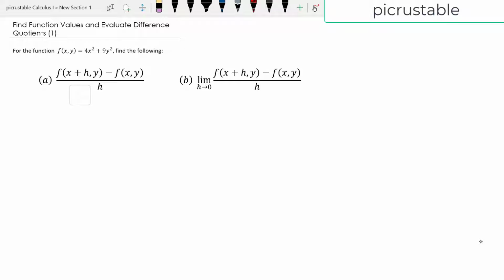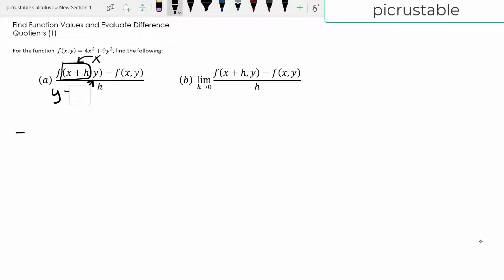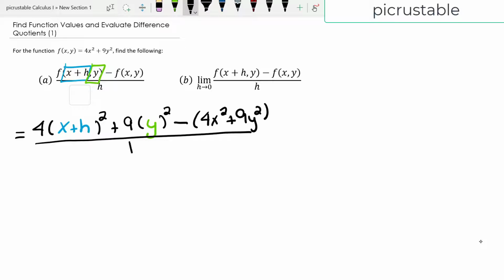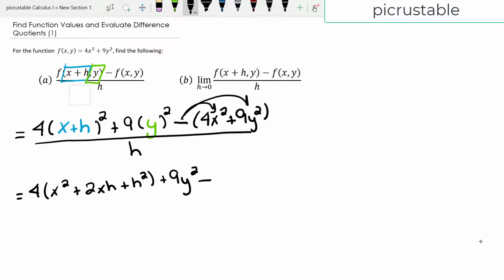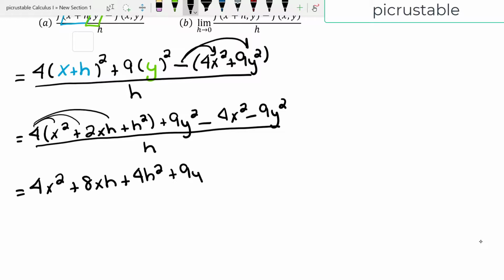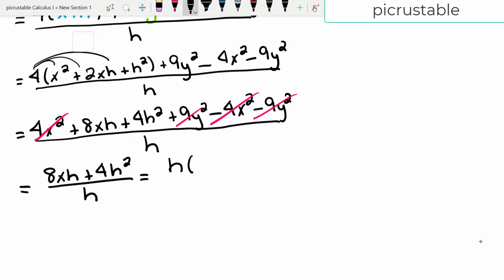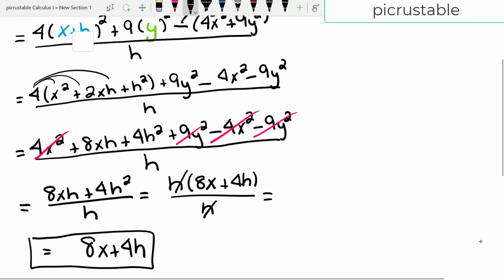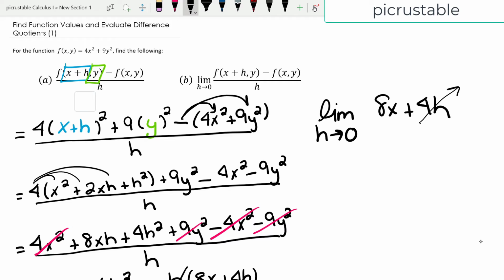Calculus Simplified: Understanding Difference Quotient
Want to understand the calculus difference quotient? Watch this video for a simplified explanation of this important concept in calculus!
Calculus - Difference Quotient 1